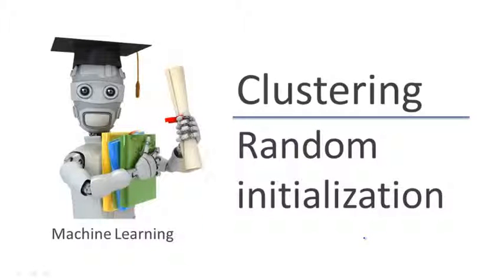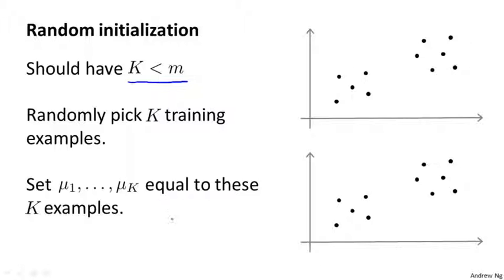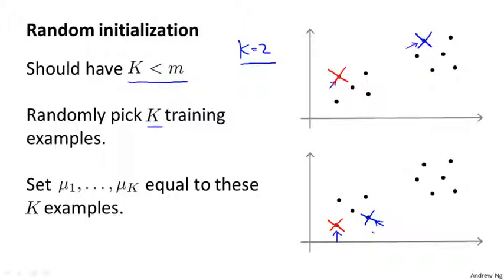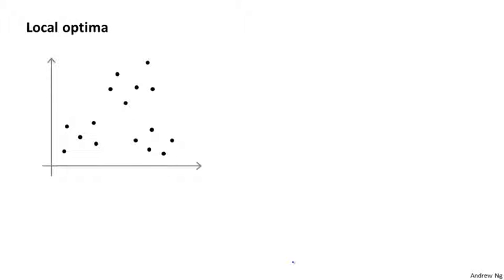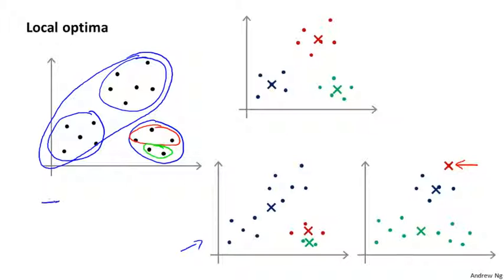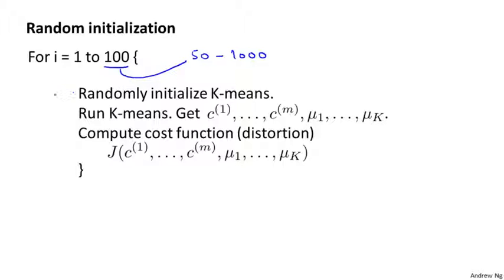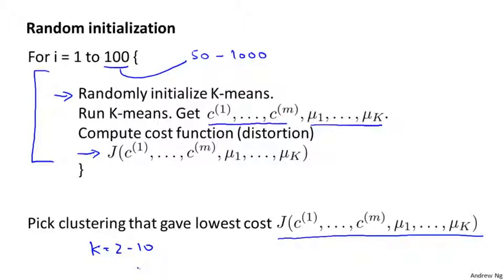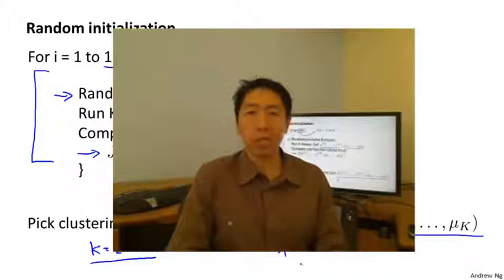Random Initialization | Lecture - 60 | Machine Learning